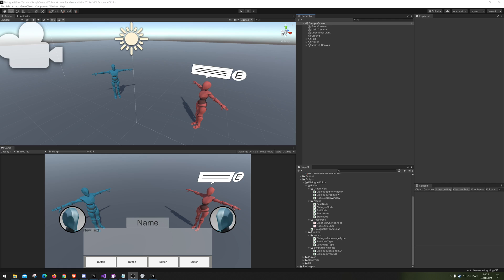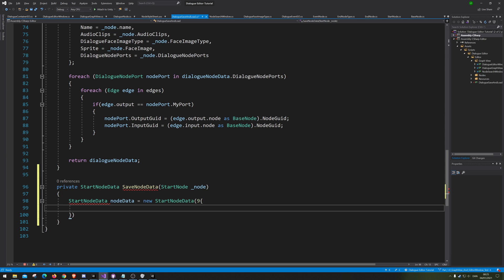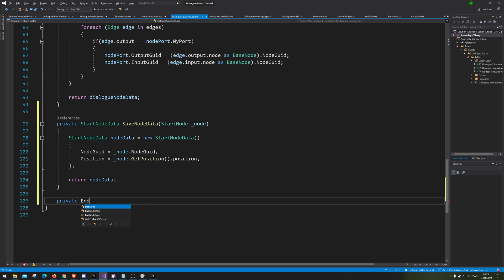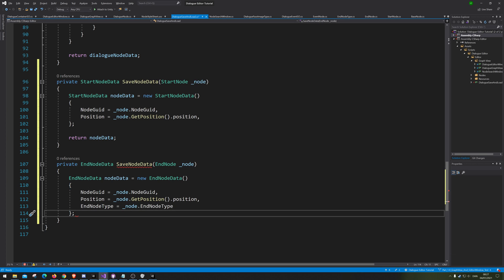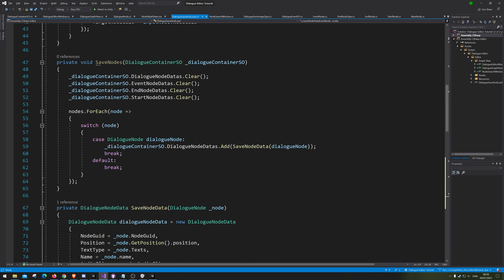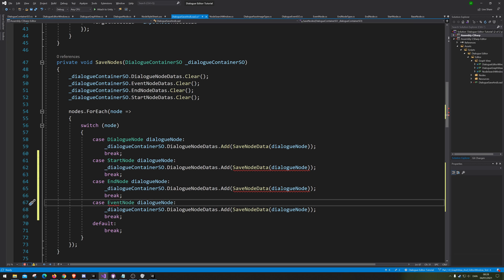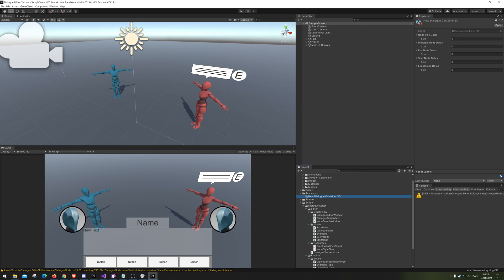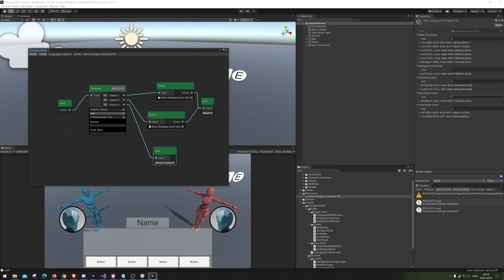Unity Dialogue Editor Tutorial made with graph view Part 4.3 - Save and load nodes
How to make Unity Dialogue Editor with Graph View.
Now we start Save and Load our Nodes.